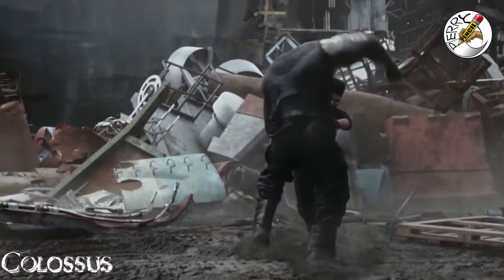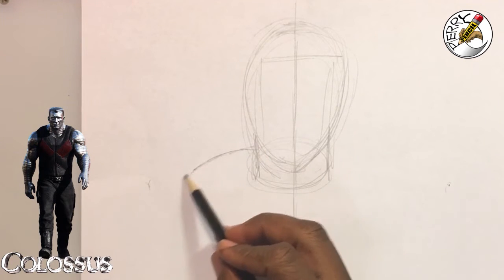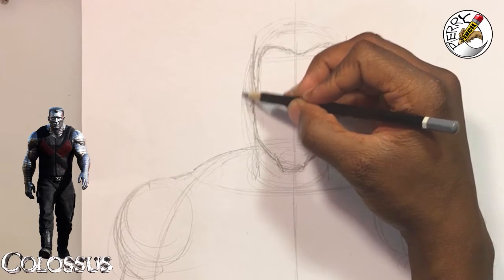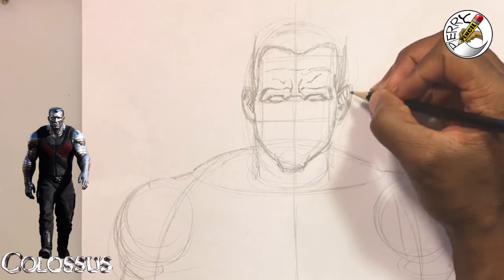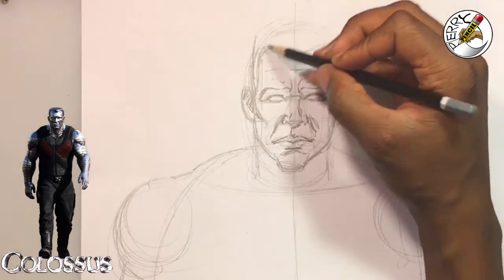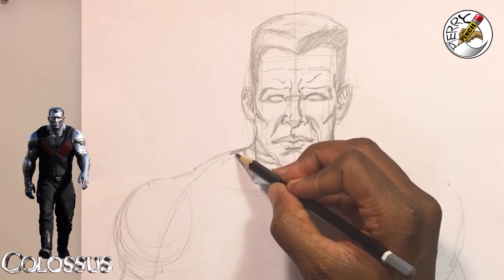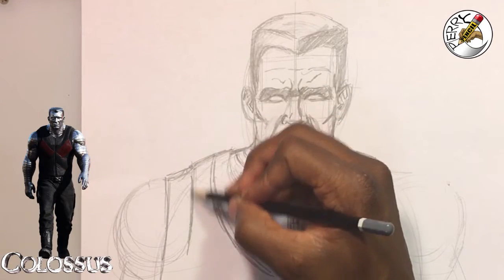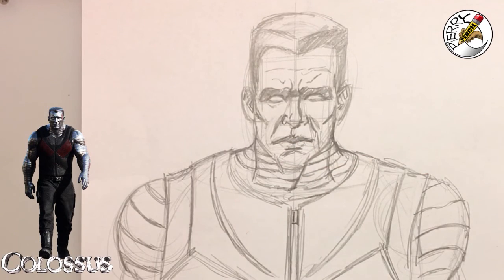How to draw Colossus (from Deadpool 2)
Hello everyone, I wanted to submit my take on Colossus from Deadpool 2. I am glad to see him back in the sequel. Let me know your thoughts about the movie and this video in the comments section.